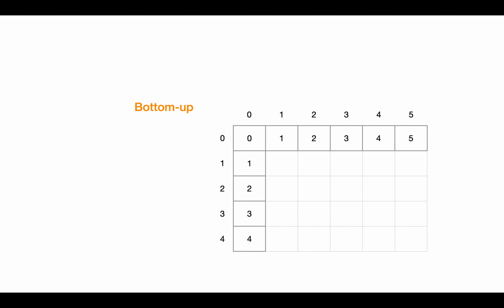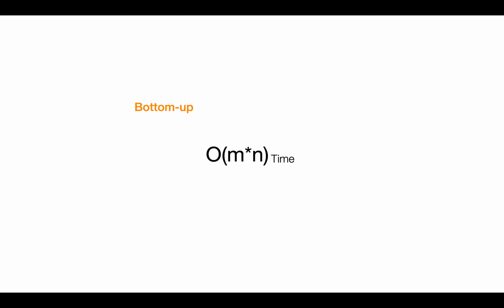Complexity Analysis | Levenshtein distance problem | Dynamic programming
In this video, we will analyze the time and space complexity of the dynamic programming solution to the Levenshtein distance problem.

levenshtein distance problem
coin-change problem
longest-decreasing subsequence
time complexity
complexity analysis
bottom-up approach
top-down approach
how to identify problems DP
dynamic programming introduction
dynamic programming
introduction
algorithms
data structures
computer science
coding
software development
programming
education
tutorial
learning
interview preparation
tech
technology
science
trending
basicsstrong